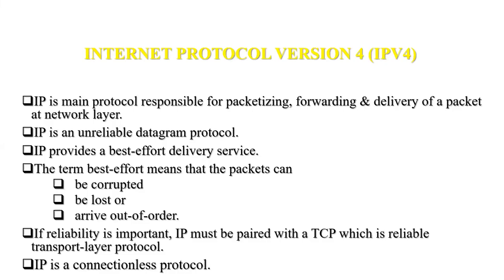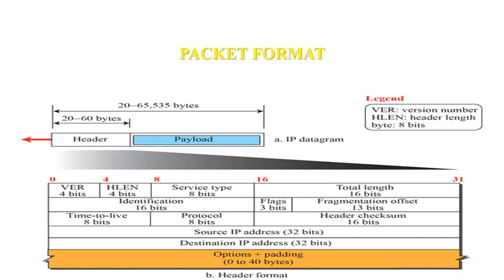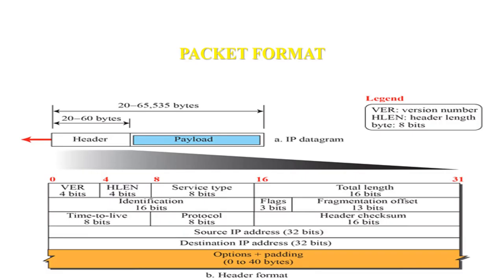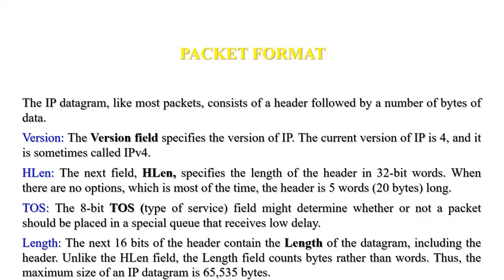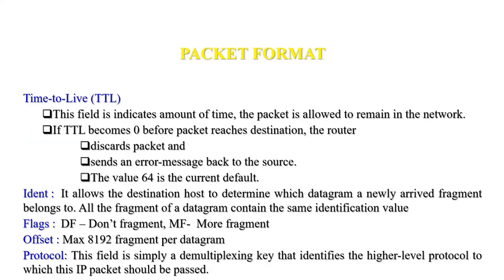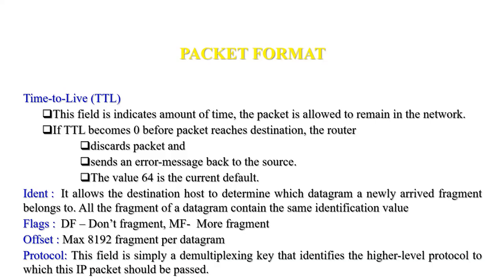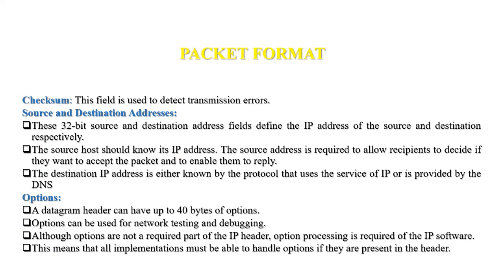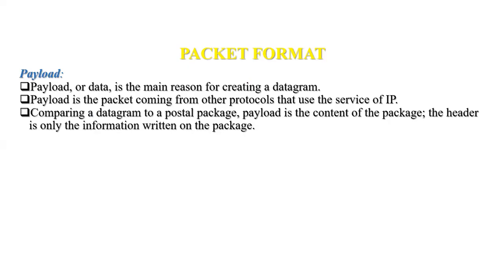IPv4 | Computer Networks, Mrs. K. Padmapriya, Assistant Professor/CSE, RMDEC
This video explains about IPv4 in Computer Networks.